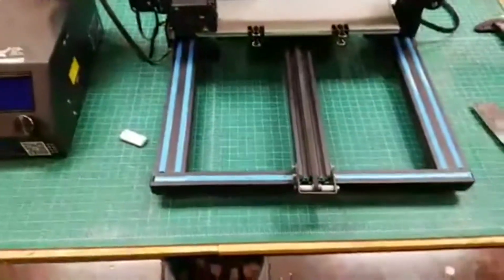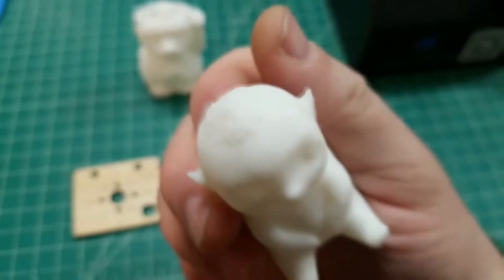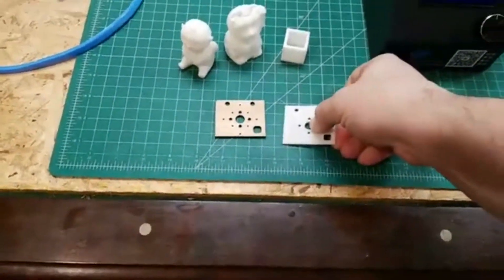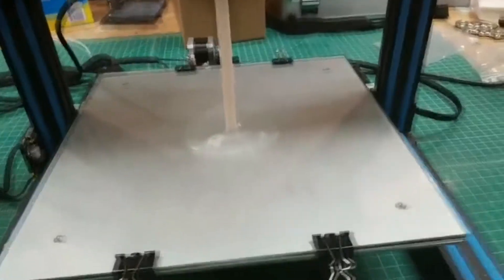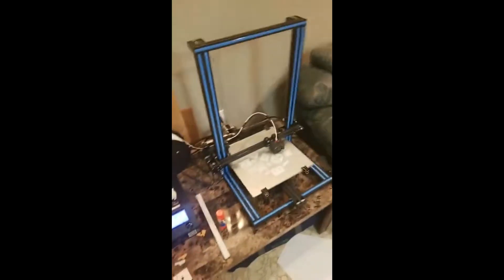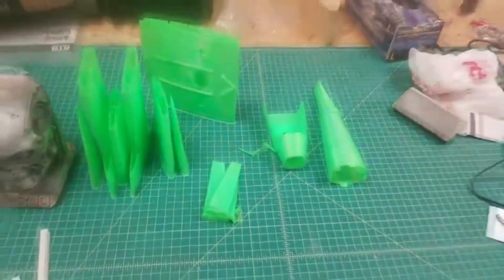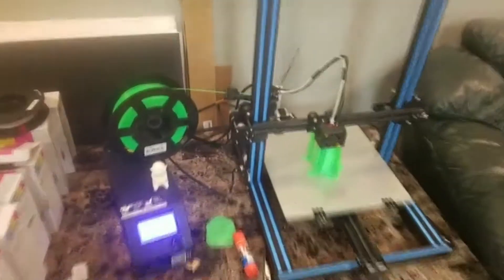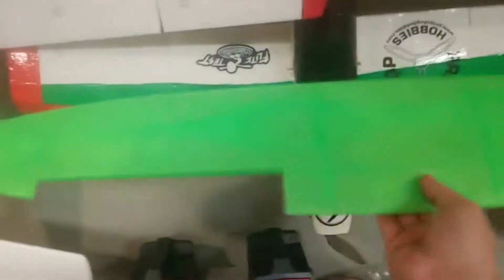3D printing journey model parts and an Eclipson Model-Y airplane with my CR-10s with mini review.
Likes and shares are always appreciated!

All my parts were obtained via Thingiverse which has proven to be a great resource for those that don't want to or feel like they can't design anything. I can design things I just was crunched for time. I volunteered for Ground School presentation for my club and needed to act fast. When I say something is 1mm I meant 1cm